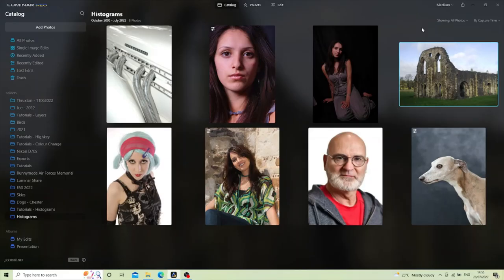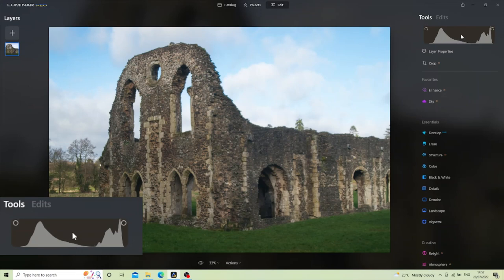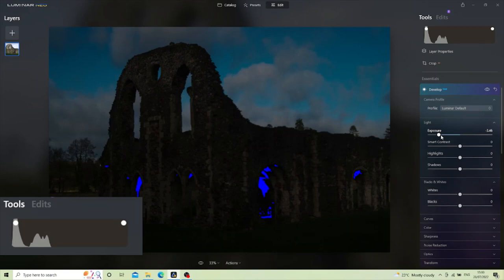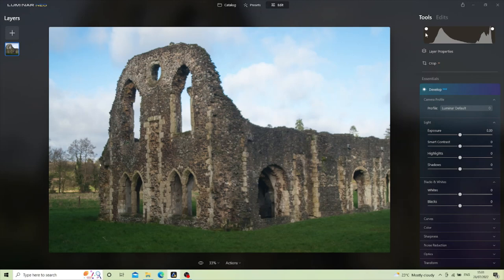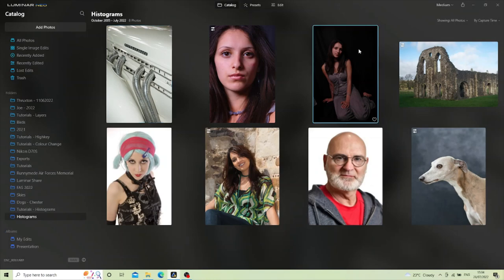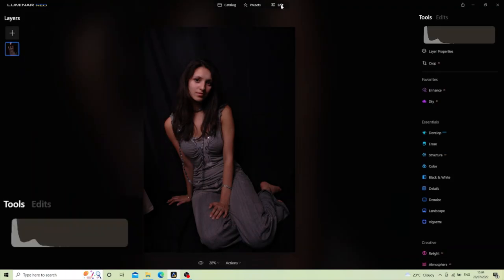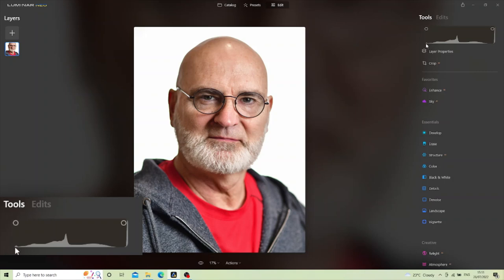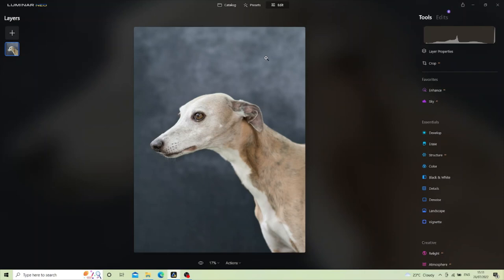Luminar Neo - Histogram Tool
Understanding the Histogram Tool in Luminar Neo